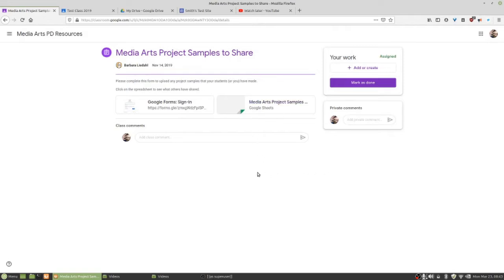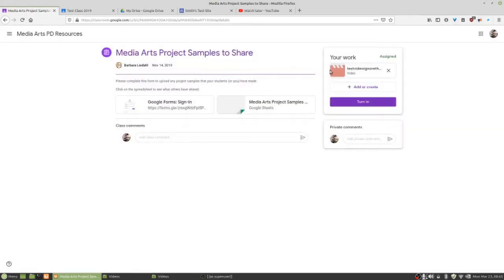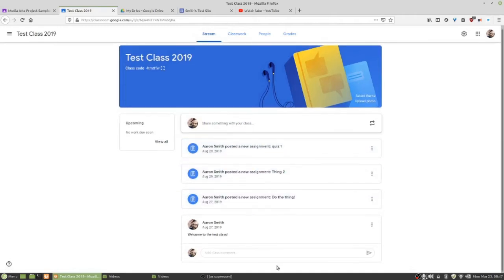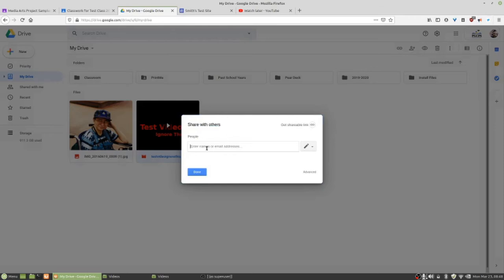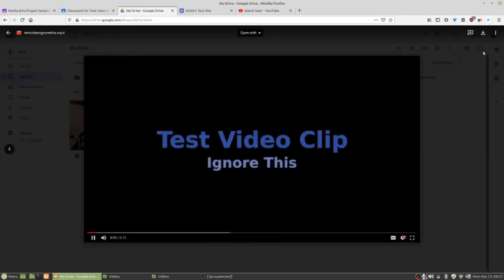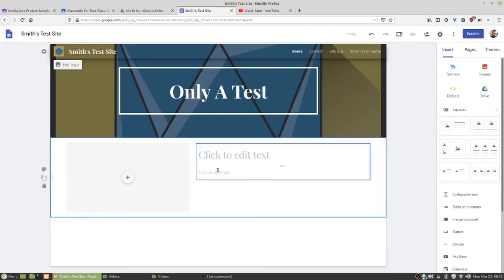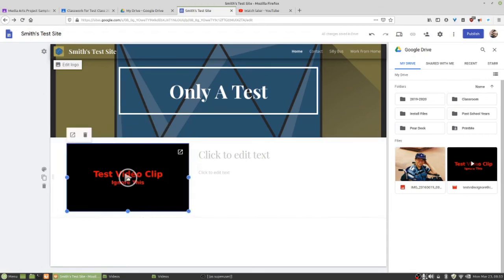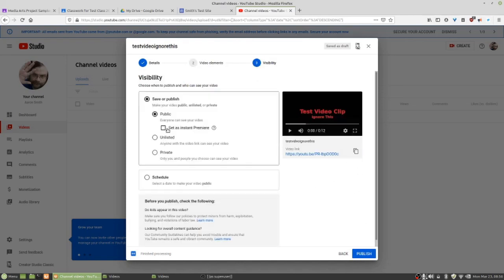Upload & Share Video & Audio Files (Updated 3-23-2020)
Students will only need to watch the first three minutes of this video. The rest of it is directed at teachers.